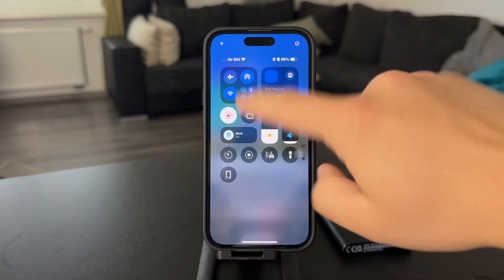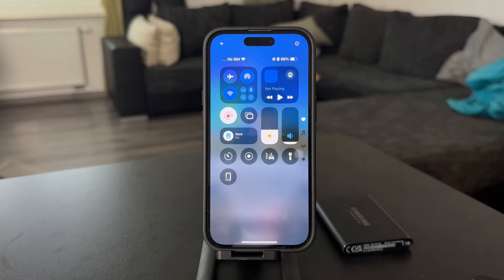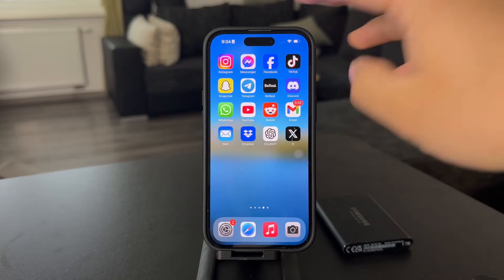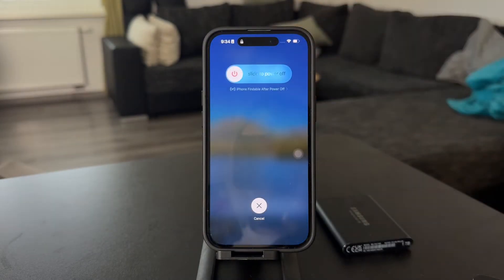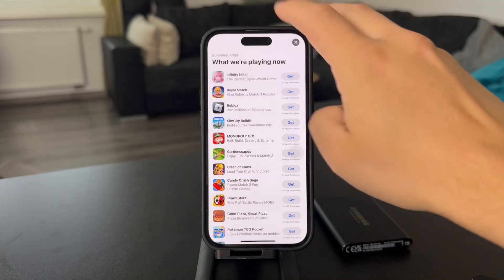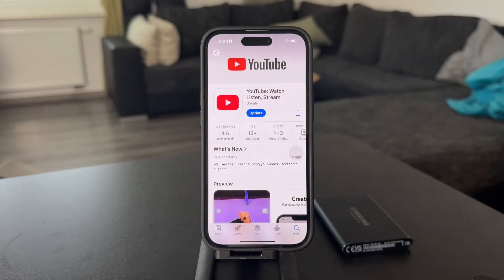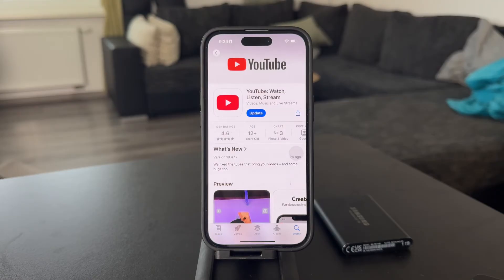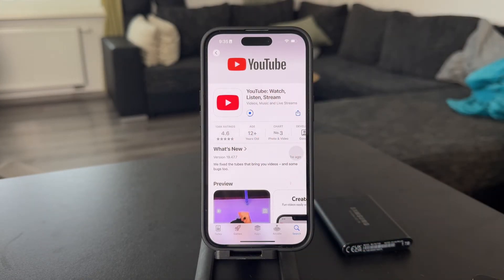How to Fix Youtube Not Showing Comments (explained)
Learn how to fix the issue of YouTube not showing comments on your iPhone. This guide walks you through the steps to troubleshoot and resolve the problem quickly.